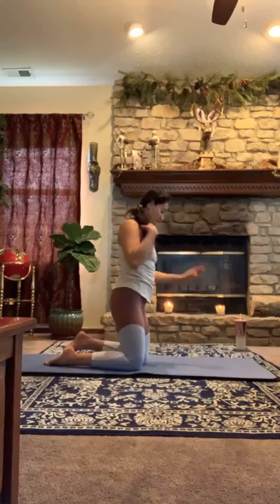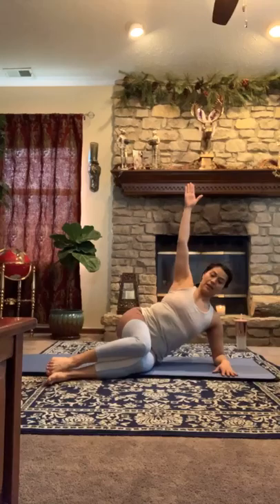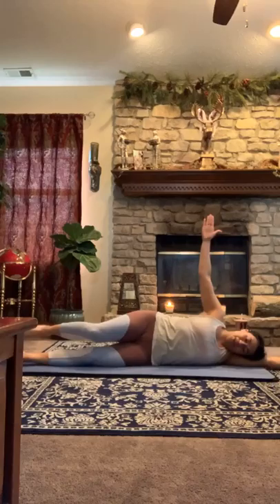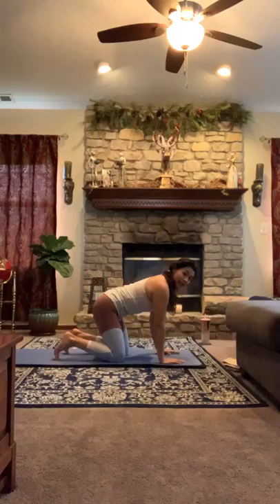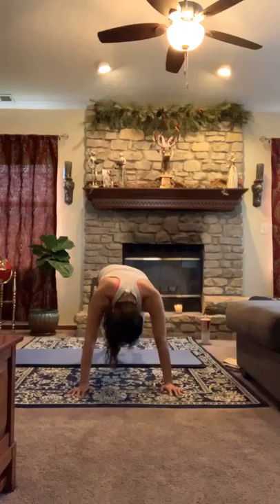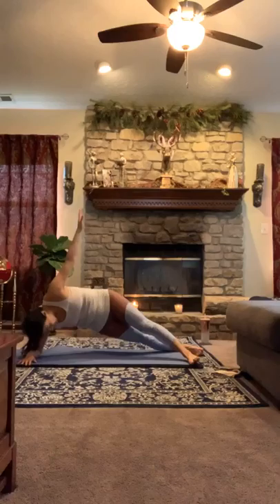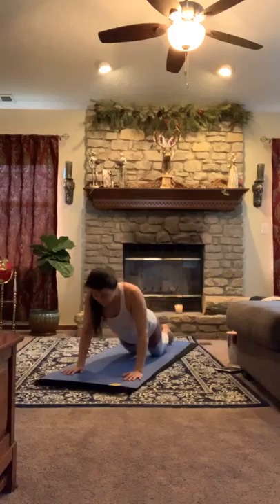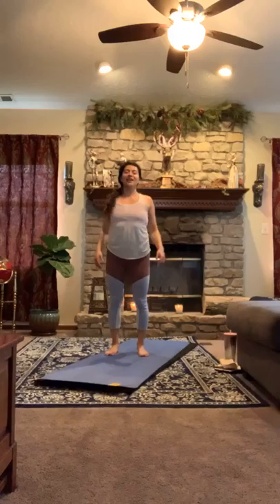PILATES Mat Core Work with Trilce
If you’re looking for planks and cord stability, join me for a Pilates double set